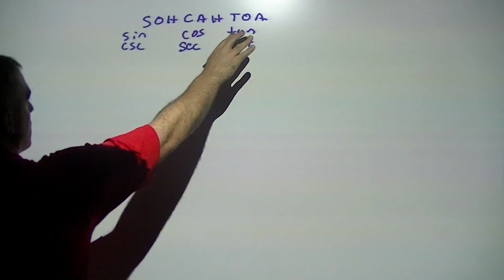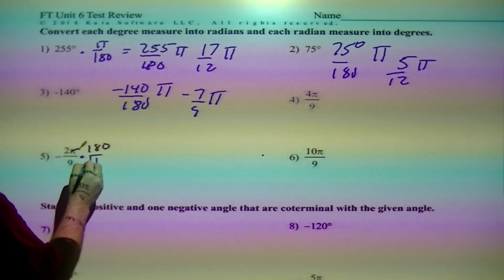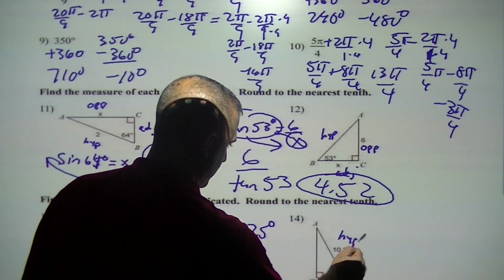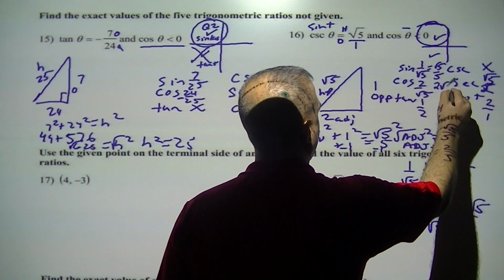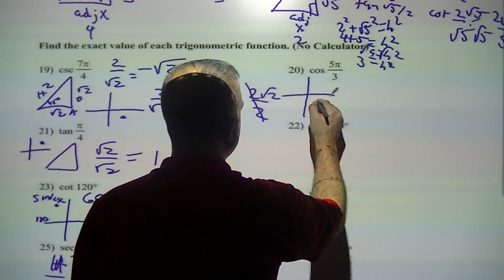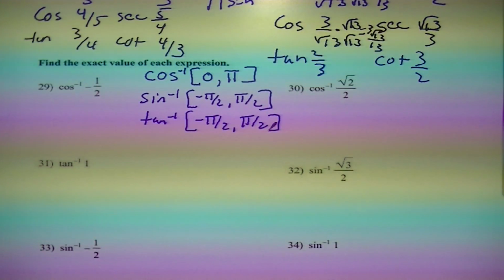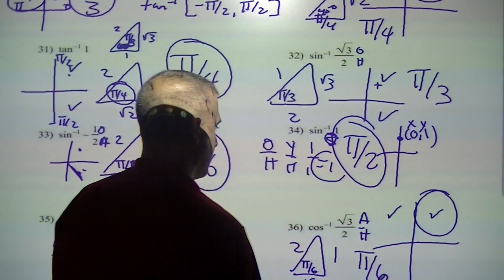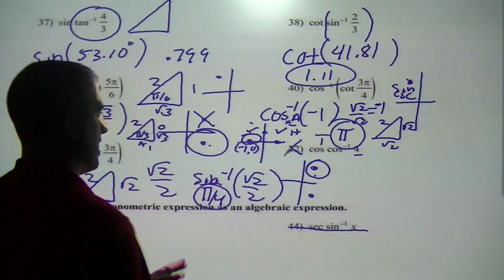Pre Calc Trig Unit 6 Review Evans Patriot High School